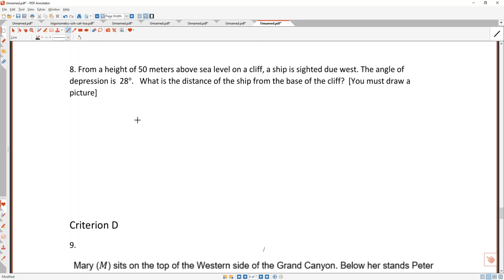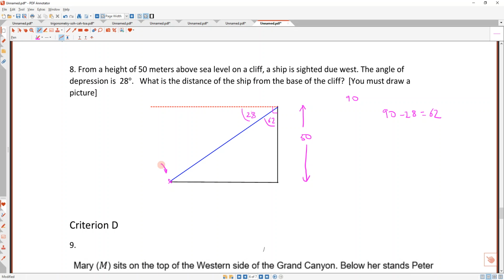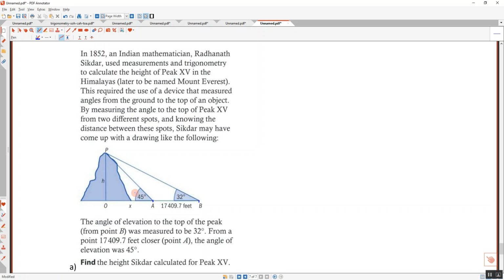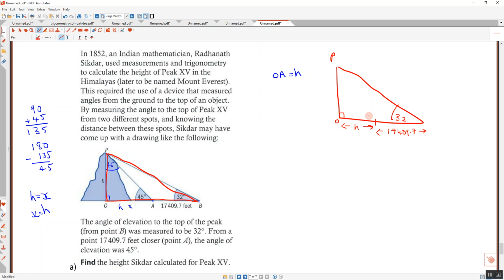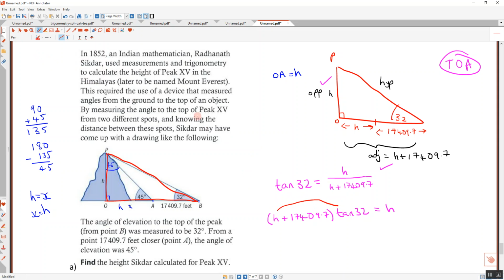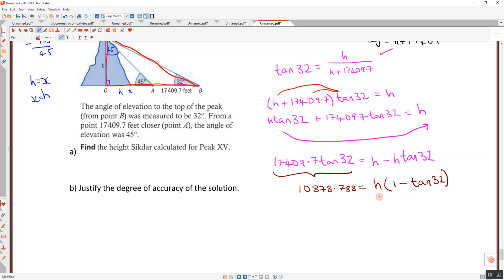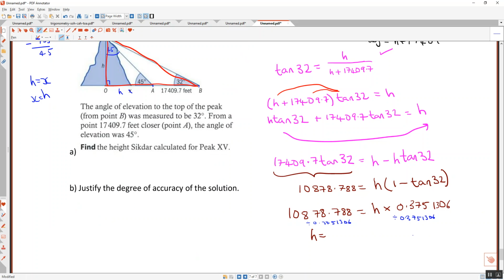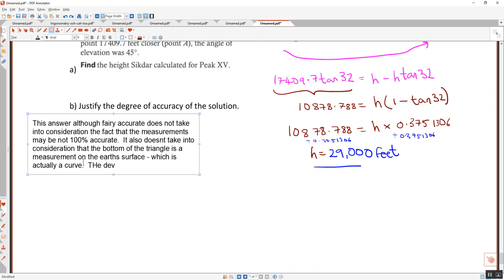M4: Trig and Pythagoras assessment q 8 and 10